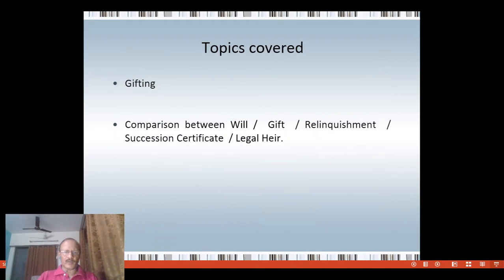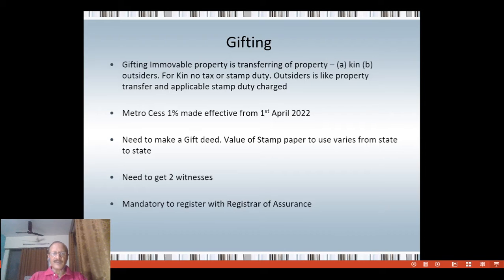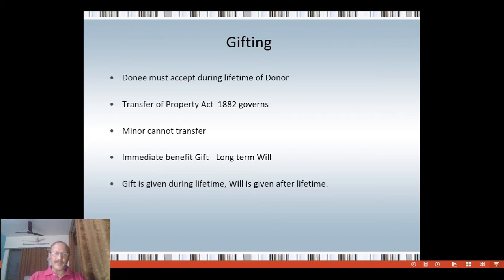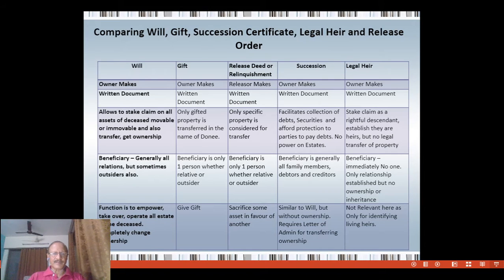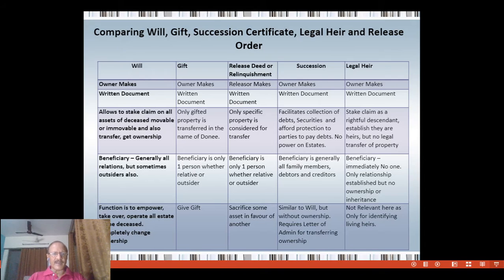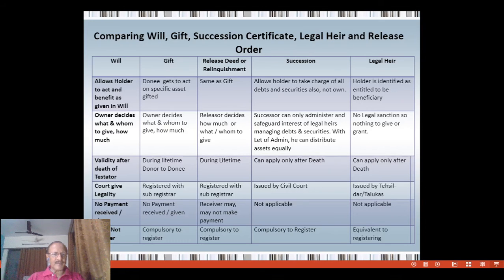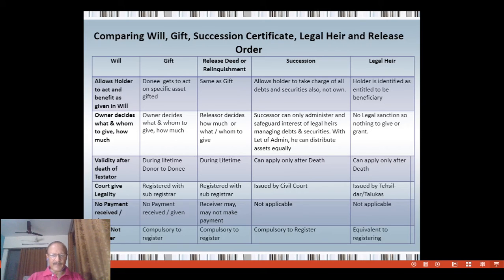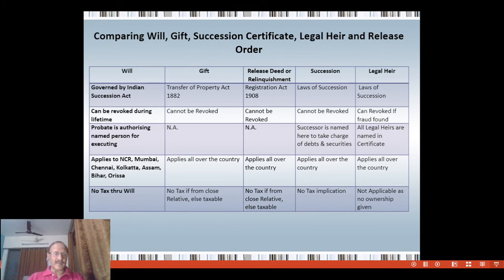Understanding Inheritance Law - Episode No. 10.- Gift, Compare 5 Legacy instrument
Aim is to bring awareness to people of the different Laws in a simple and easily understandable language.   This is the 10th and the last Video on Inheritance Law. My Aim is to bring awareness to people of the different Laws in a simple and easily understandable language.   This series of VDO’s is on Inheritance or Estates of deceased i.e. How one can get the wealth transferred from one generation to another, from one parent to spouse and/or children.  In this series 10 VDO I am covering Gift, and showing a comparison between Will, Gift, Release Deed, Succession and Legal Heir. With this as I complete, I am sure all of you would have understood the basics of Inheritance Law.
In these series I have put in the various Inheritance instruments like Will, Succession Laws, Legal Heir and Estate Management etc. Everything that will help you understand these various instruments of Inheritance which has been explained in great detail and surely it will be very handy for you. Many assets are governed by different laws as you would have seen and after death of a person the legal heir and relatives find it very difficult to get it transferred in their name. Also, people shy off or live under many Myths and many are unaware of the Laws. They end up either losing the assets or end up spending exorbitantly to get it transferred in their names. To overcome these, I have presented and explained various succession laws, the process in a series of 9 episodes (VDO). In these 10 episodes all instruments like Will, Succession, Legal Heir, Gifting, Relinquishment or Releases, Nomination have been explained and covered. I am sure after going through the 10 VDO’s this has helped you understand the subject Inheritance Law.  Going forward I am making similar ones on RERA then on Coop Hsg Soc laws, then Nomination etc.  So please keep visiting and understanding those also. If you have any query on Inheritance laws, please do write to me and I shall try to answer as early as possible.
So, See you in the next VDO with a new Subject